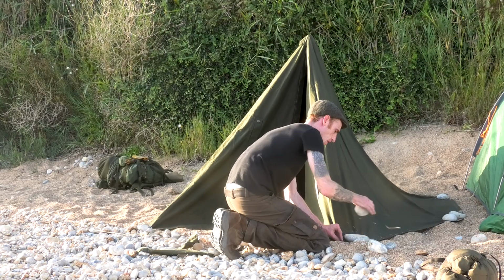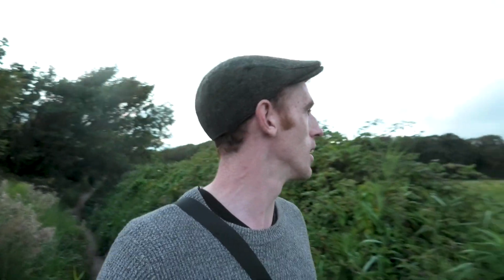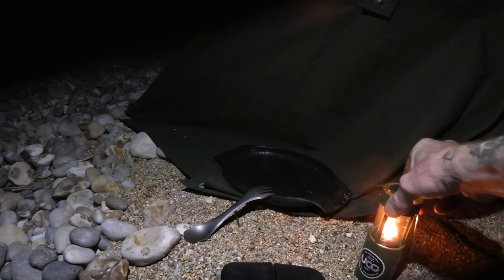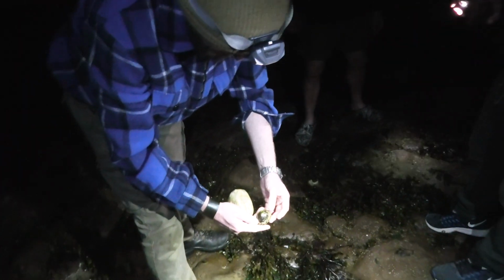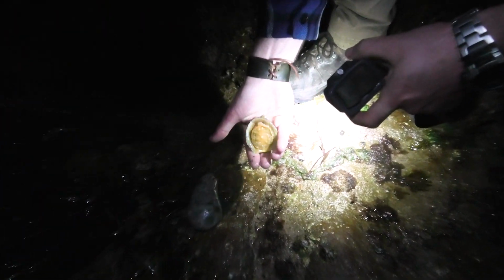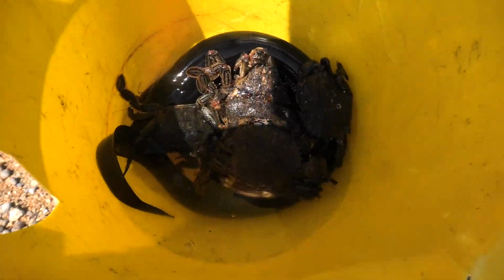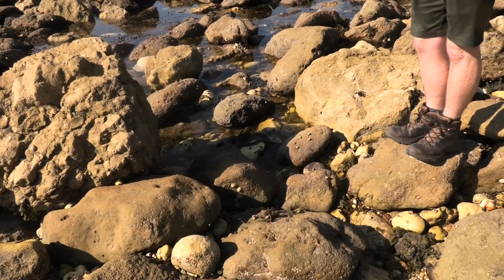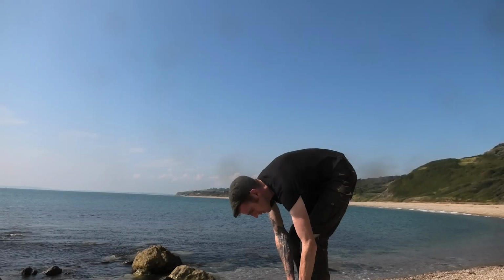Catch & Cook on the Jurassic Coast - Meetup w/ BUSHCRAFTTOOLS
In this episode I've been invited down to Weymouth by @BUSHCRAFTTOOLS to spend the night camping with some great company.

I spend time exploring the area and searching for pyrite down the coast and have a really memorable trip, bringing my Polish lavvu with me for my first coastal camp.

Thanks to Dustin from Bushcrafttools for the invite & to SnN Outdoors for the Underwater Footage.